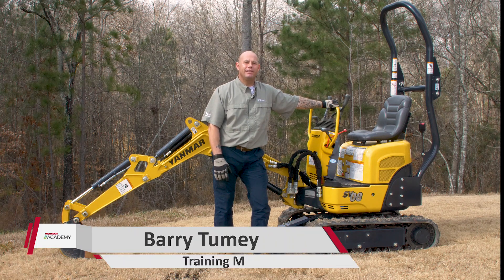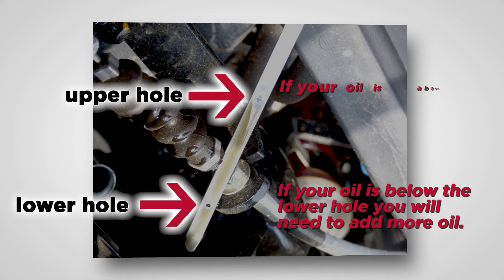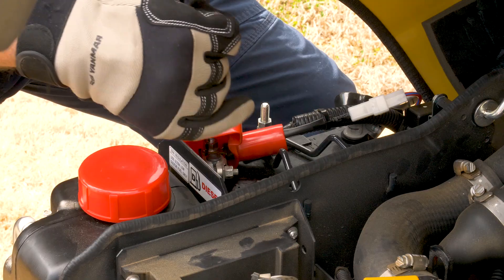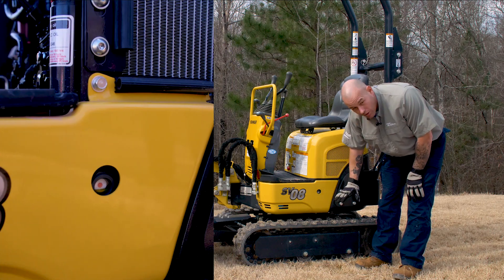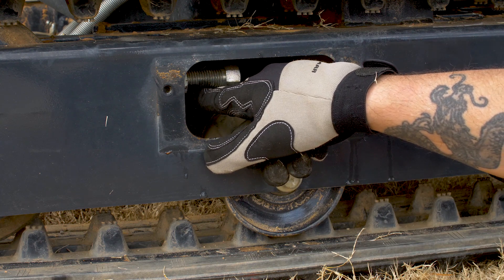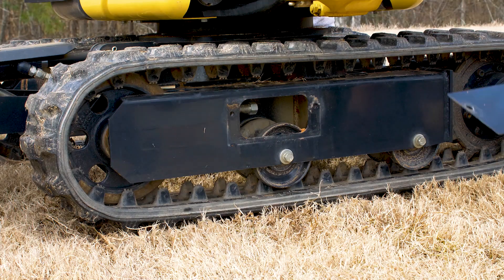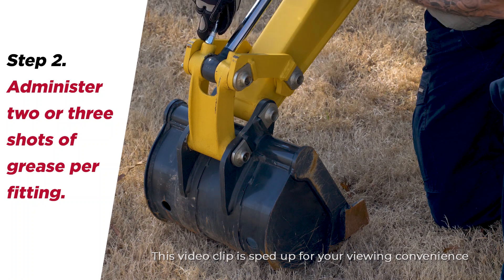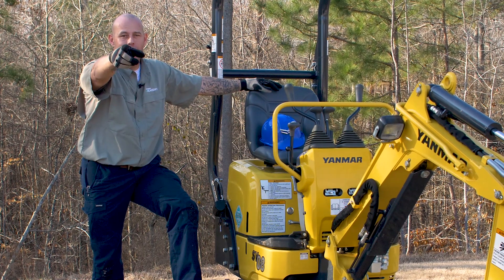YANMAR SV08 Mini Excavator Maintenance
Our smallest excavator sets the standard for efficient work in confined spaces. A tireless worker, the SV08-1B is unfazed by housing foundations, indoor renovations, pipe-laying, landscaping and other challenges in hard-to-reach places. Keeping it in top shape is very easy as well! Watch our training guru, Barry Tumey, walking through the maintenance steps on SV08!